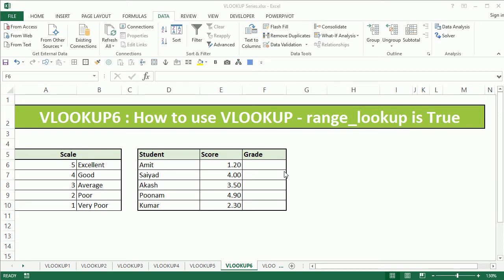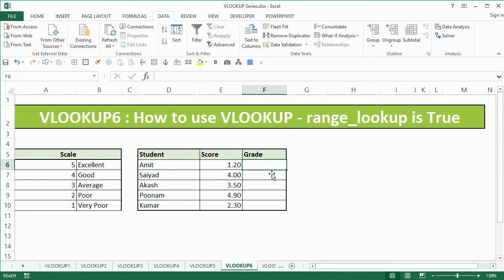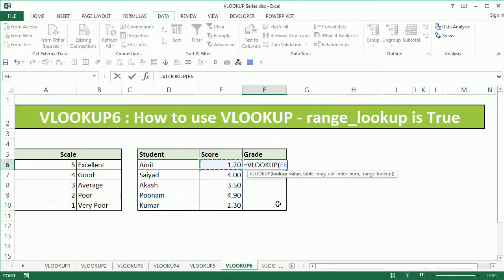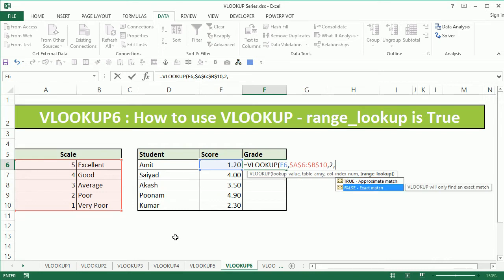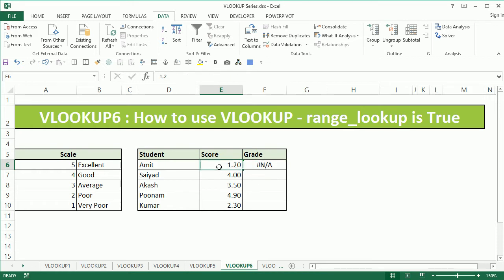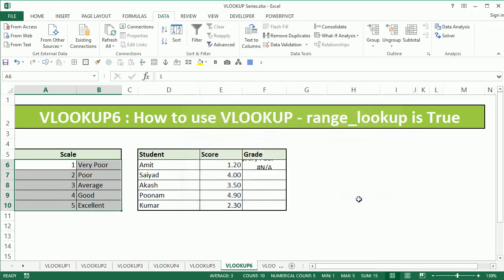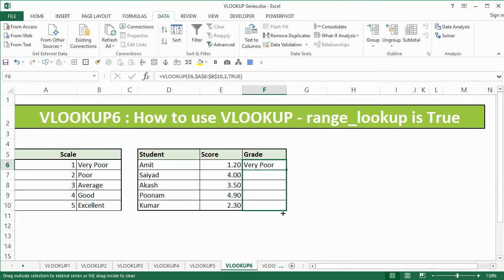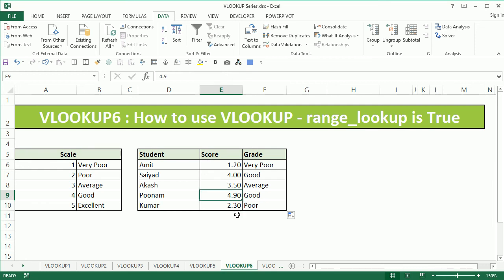How to Do a VLOOKUP in Excel #6 : VLOOKUP when range_lookup is True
Most often we use the VLOOKUP function with range_lookup as False.
In this video I teach how to use the VLOOKUP function when the range_lookup is True.
Its important we sort the first column in the lookup table for this to work.